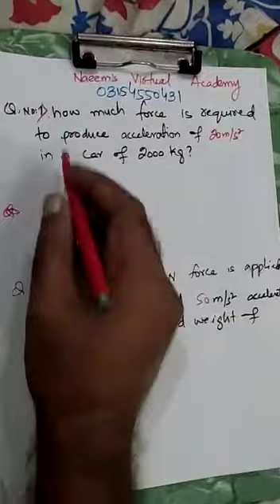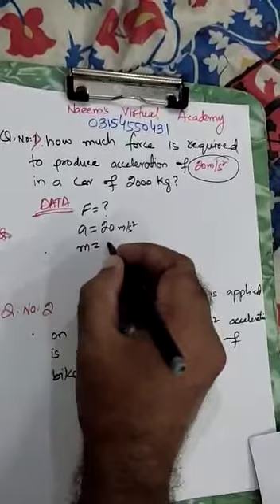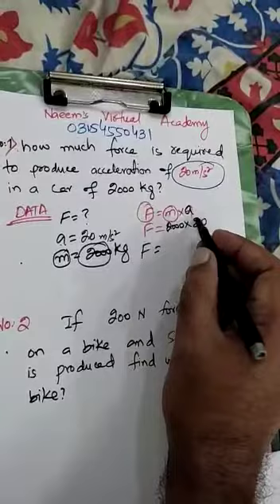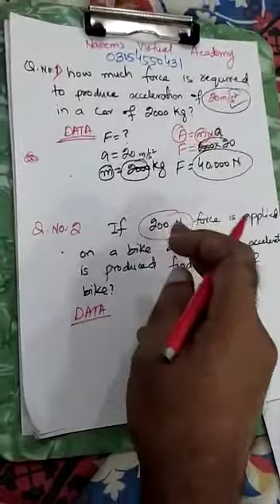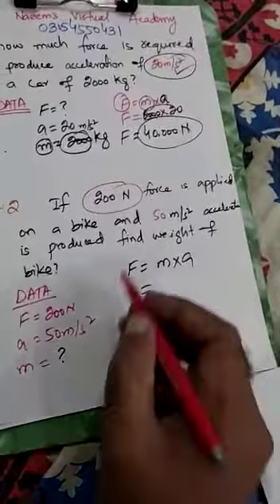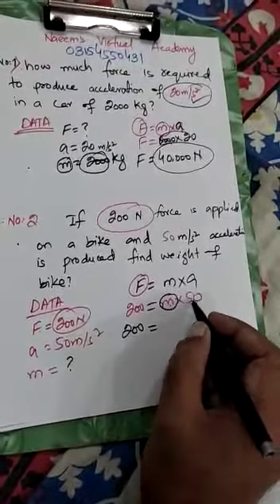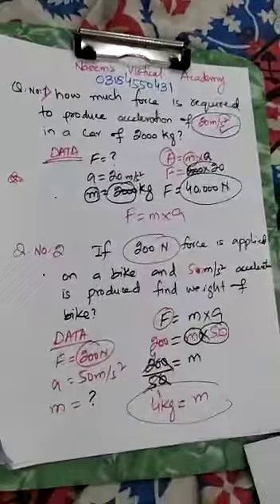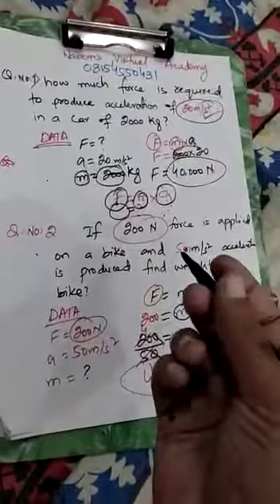September 19, 2021(1)